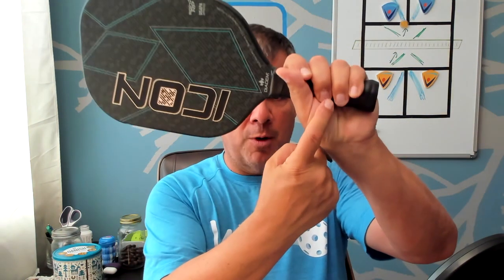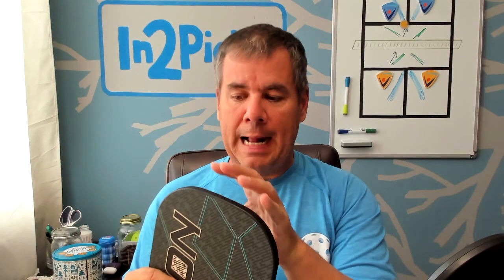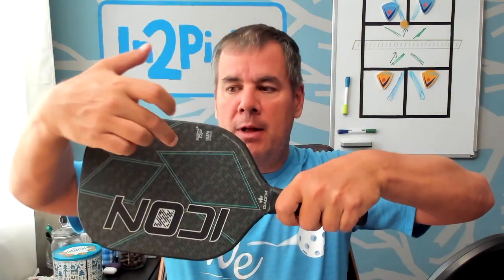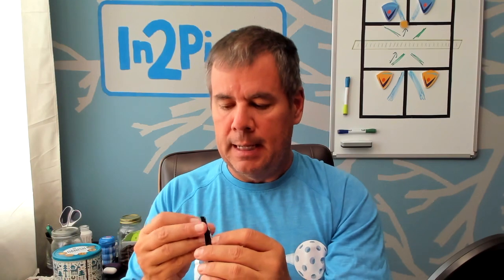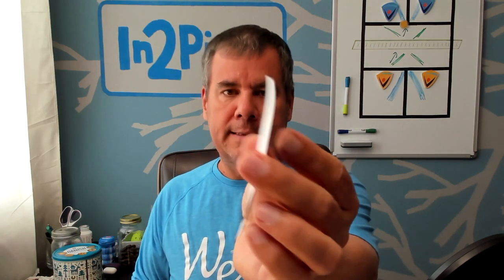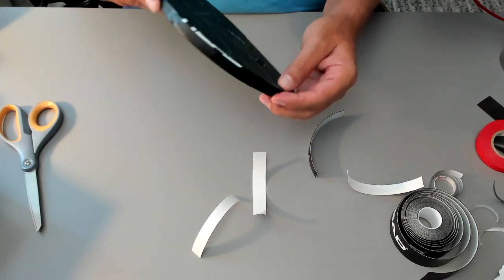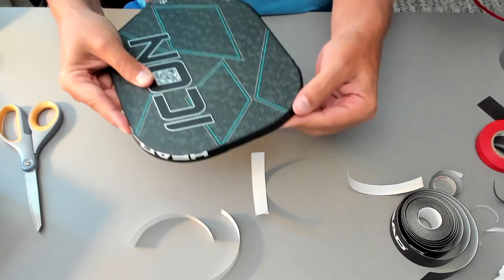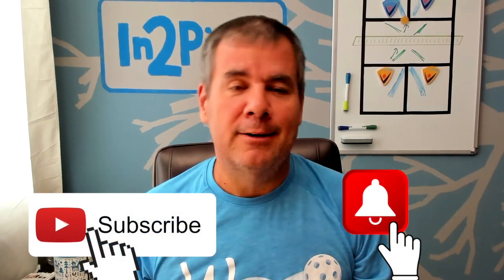Is your Pickleball Paddle Ready for Play? | Learn How to add Grip, Lead Tape, and Protective Tape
Do you know why and how to add overgrip to your pickleball paddle?
What about lead tape? Do you know why and where to add that?
Lastly, are you protecting your edge guard from getting destroyed by the court?
In this video we explain how to optimize and protect your pickleball paddle to ensure your tool is ready to use and will last you a long time.

You can find all of the resources we use in this video at WeArePickleball.com/Resources.

The paddle that Tony, Jill, and I all use is the Diadem Icon. To be frank, Tony was surprised at how well this paddle played when we first got it. Diadem is new to pickleball, but the Icon paddle is amazing. You can read our full review of the paddle
If you are ready to take the Icon paddle onto the court to do battle, you can get one at DiademPickleball.com. Use the code VIPickleball to get 10% off your purchase.

WeArePickleball - Your One-Stop Pickleball Resource

0:00 Introduction
0:55 The Three Steps to Prepare Your Paddle
1:15 Why overgrip
3:23 What is lead tape for
7:20 What is protective edge tape for
10:05 The work table
10:20 Applying the overgrip
14:31 Applying lead tape
15:55 Applying protective tape
18:00 Can you remove your edge guard?
18:39 The finished pickleball paddle - ready for battle

You can find Pickleball Therapy on Apple, Spotify, and all podcasts platforms. Here is the first (out of 5) mental and emotional training series episodes with Coach Peter Scales.

Tony
WeArePickleball Player Development